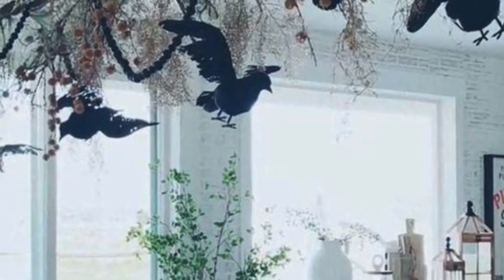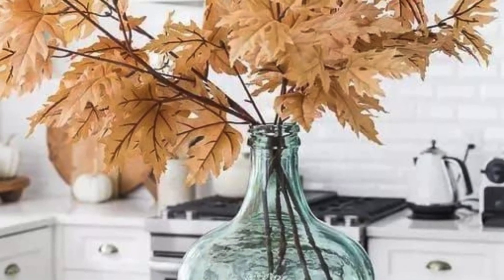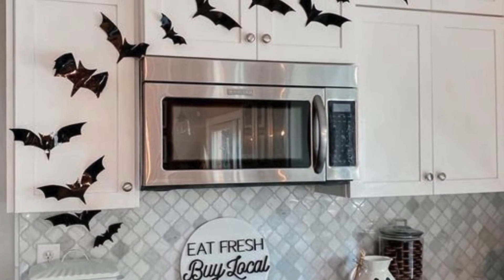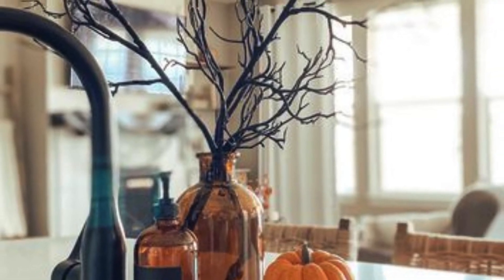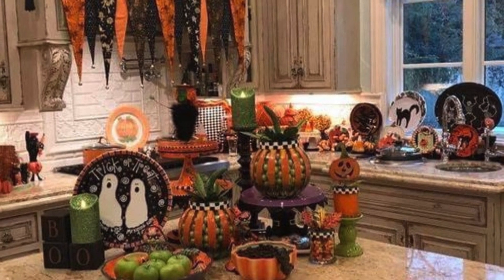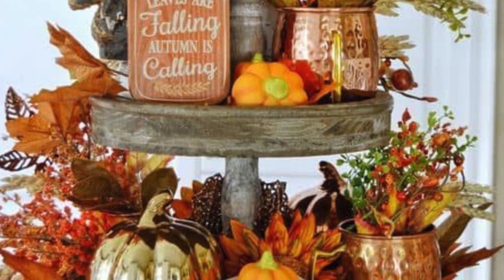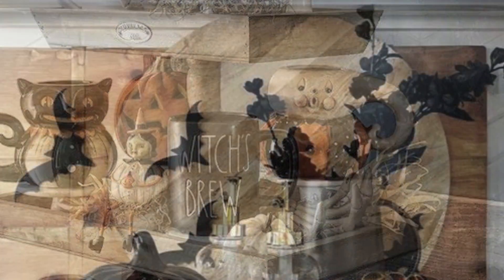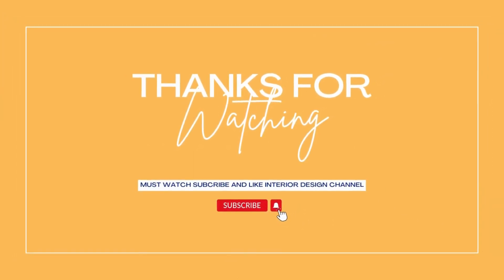Explore Spooky Halloween Kitchen Decor | Modern Home Kitchen Decoration Ideas